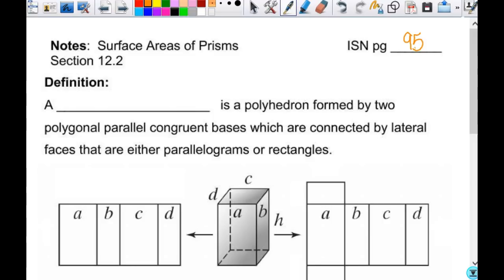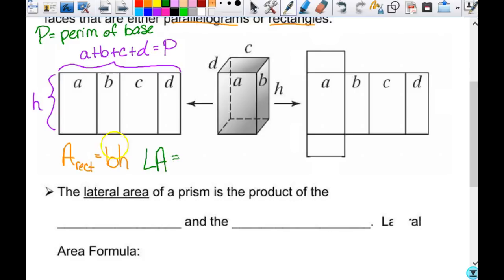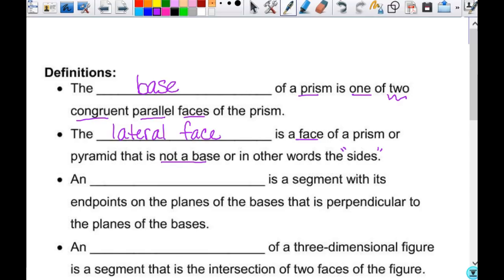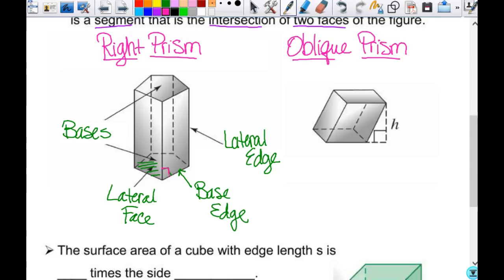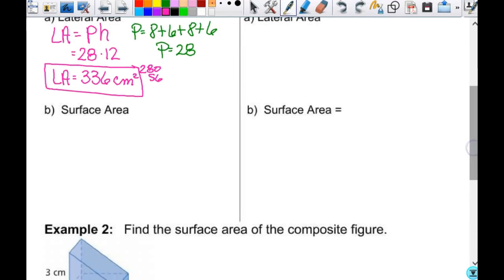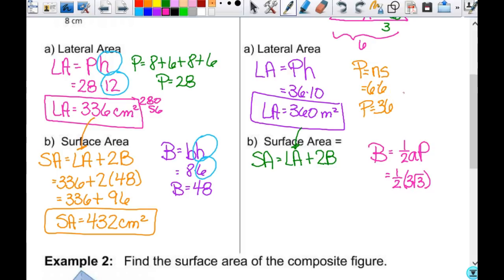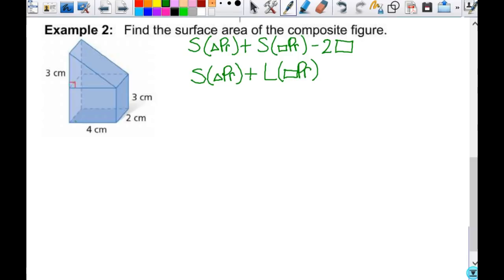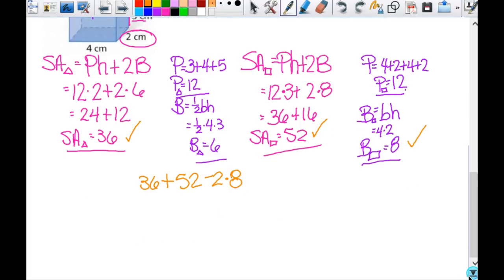Surface Area of Prisms 5G1718